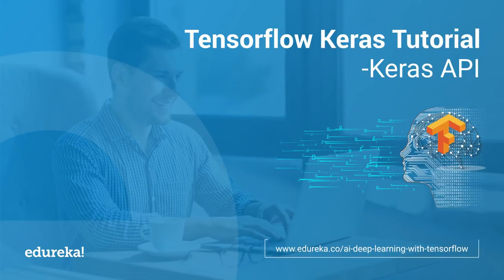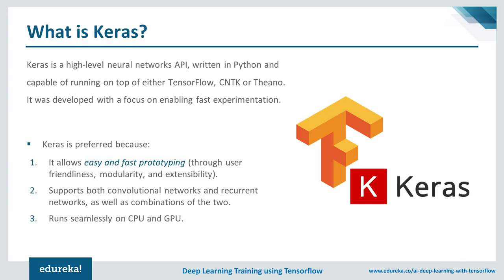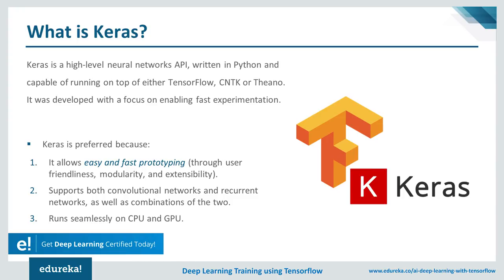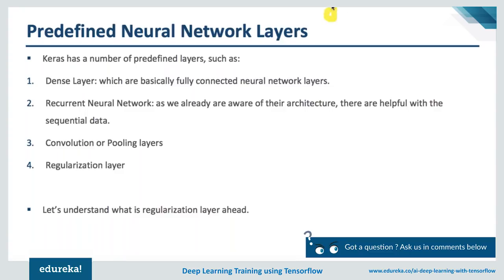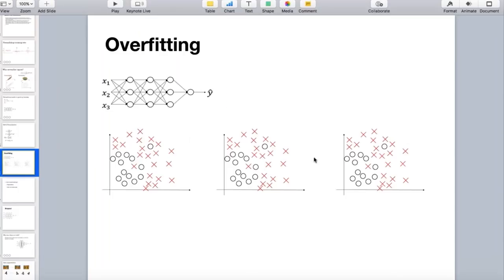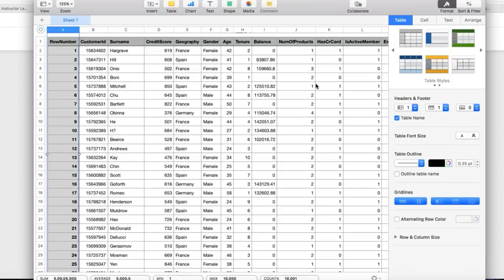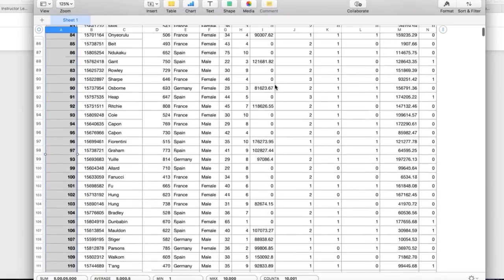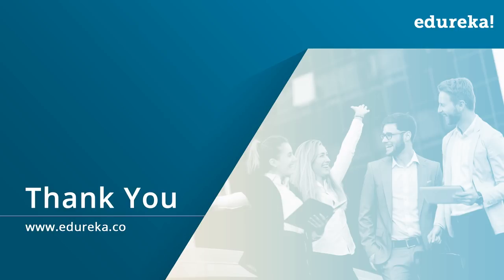Keras Tutorial TensorFlow | Deep Learning with Keras | Building Models with Keras | Edureka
This Edureka Keras Tutorial TensorFlow video (Blog will help you in understanding basics of Keras Api with examples.  Below are the topics covered in this tutorial

1. What is Keras?
2. Building models with Keras
3. Understanding various features in Keras
4. Use-case solution with Keras

1. This is 30 hrs of Online Live Instructor-led course. Weekend class: 10 sessions of 3 hours each.
2. We have a 24x7 One-on-One LIVE Technical Support to help you with any problems you might face or any clarifications you may require during the course.
3. At the end of the training you will have to undergo a 2-hour LIVE Practical Exam based on which we will provide you a Grade and a Verifiable Certificate!

The following professionals can go for this course:

1. Developers aspiring to be a 'Data Scientist'

2. Analytics Managers who are leading a team of analysts

3. Business Analysts who want to understand Deep Learning (ML) Techniques

4. Information Architects who want to gain expertise in Predictive Analytics

5. Professionals who want to captivate and analyze Big Data

6. Analysts wanting to understand Data Science methodologies

Machine learning is one of the fastest-growing and most exciting fields out there, and Deep Learning represents its true bleeding edge. Deep learning is primarily a study of multi-layered neural networks, spanning over a vast range of model architectures. Traditional neural networks relied on shallow nets, composed of one input, one hidden layer and one output layer. Deep-learning networks are distinguished from these ordinary neural networks having more hidden layers, or so-called more depth. These kinds of nets are capable of discovering hidden structures within unlabeled and unstructured data (i.e. images, sound, and text), which constitutes the vast majority of data in the world.